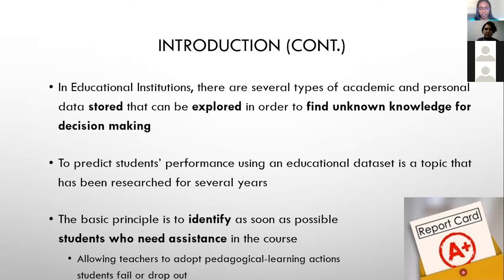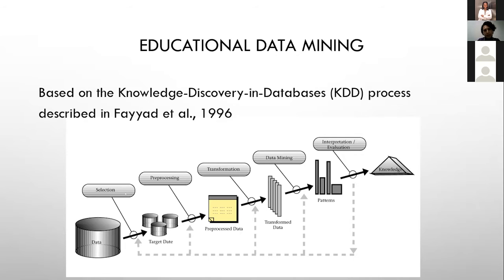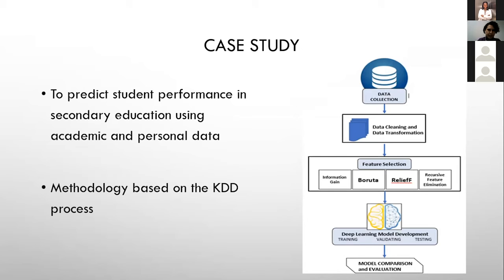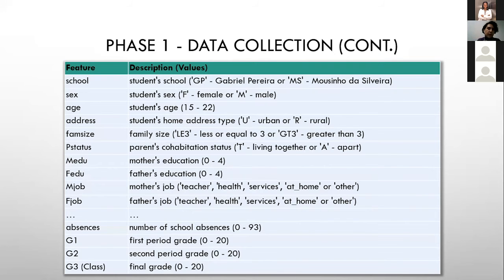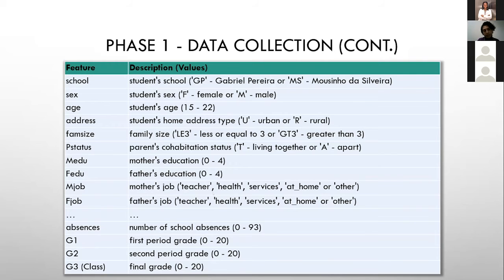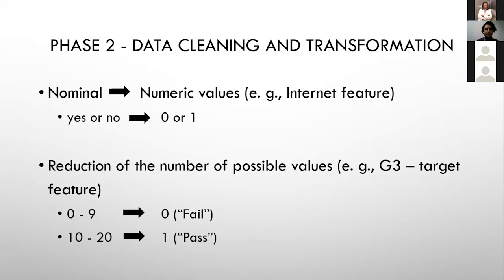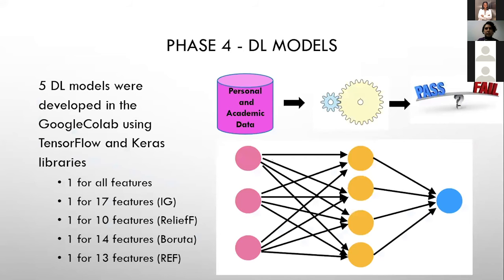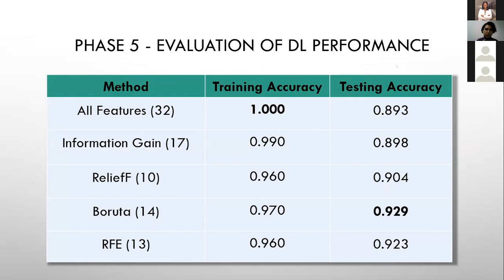Education & Workforce WG | Use of educational data to predict students’ performance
February 2022
Use of educational data to predict students’ performance
Thereza Padilha; Georgia Tech